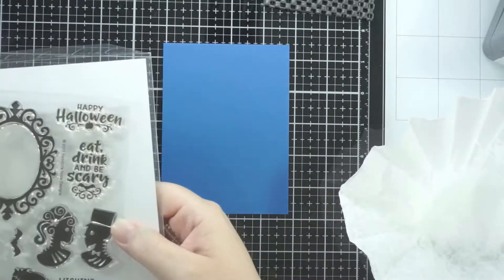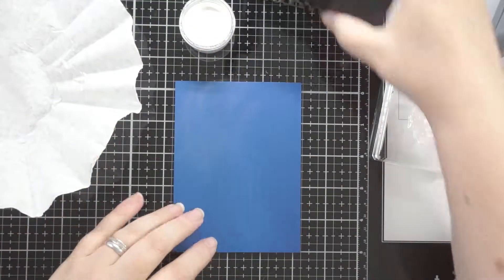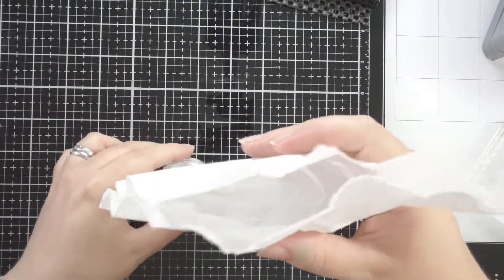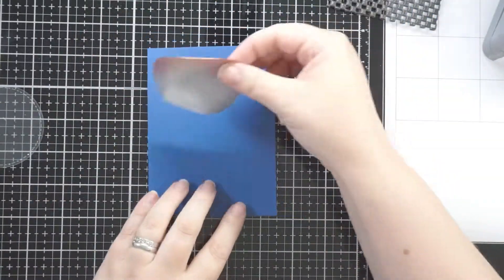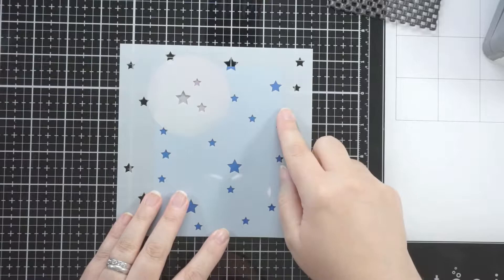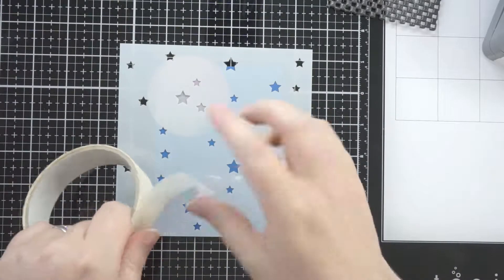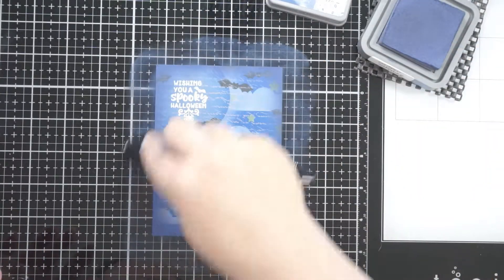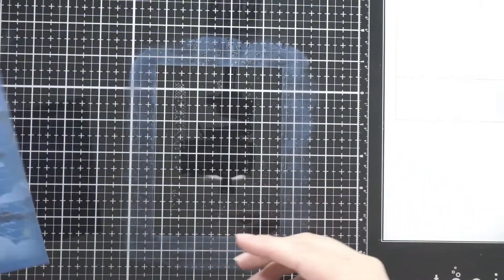Awesome Halloween Inspired Layered Background With Stencils And Stamps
❤SUPPLIES USED❤

Pretty Pink Posh Spooky Sky Stencils
Tim Holtz/Stampers Anonymous Reflections Stamps
Newtons Nook Creepy Cameos Stamps
Stampin Up Pick A Pumpkin Dies
Stampin Up Blueberry Bushel Cardstock
Papermania Textured Premium Black Cardstock
Versamark Ink
Tim Holtz/Ranger Distress Oxide Ink Fossilized Amber
Tim Holtz/Ranger Distress Oxide Ink Milled Lavender
Tim Holtz/Ranger Distress Oxide Ink Black Soot
Tim Holtz/Ranger Distress Oxide Ink Chipped Sapphire
Tim Holtz/Ranger Distress Oxide Ink Victorian Velvet
Tim Holtz/Ranger Distress Oxide Ink Vintage Photo
Stampin Up White Embossing Powder
EK Success Powder Tool
Tim Holtz/Ranger Distress Sprayer
Tim Holtz/Tonic Studios Scissors

❤FIND ME❤

❤MUSIC❤

❤CREDIT❤